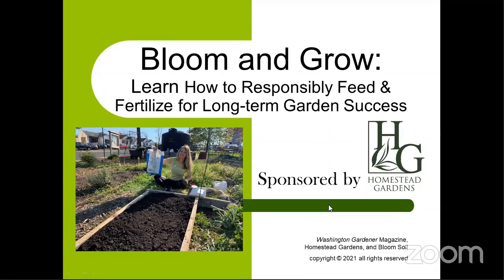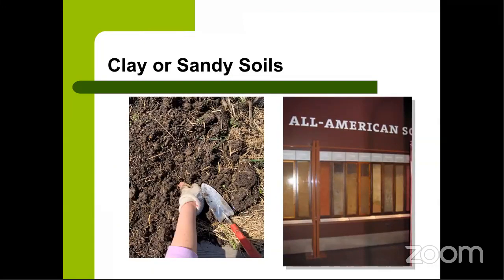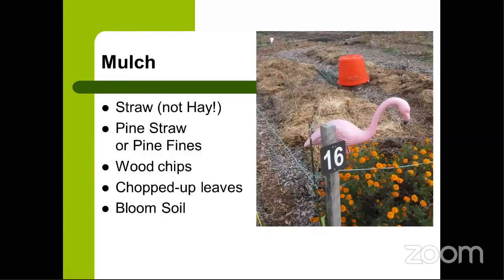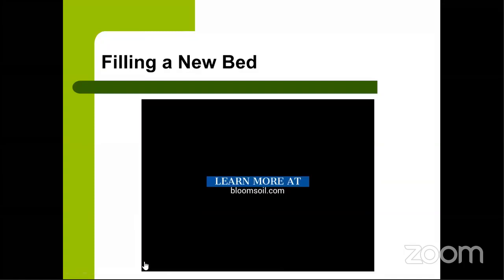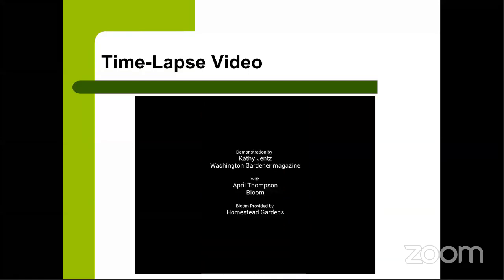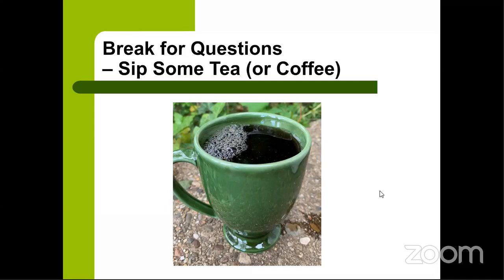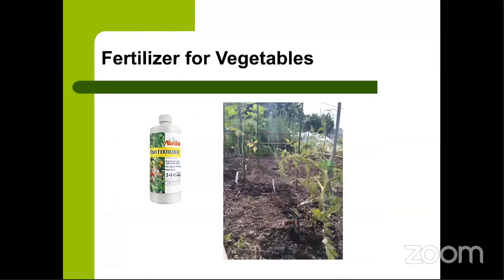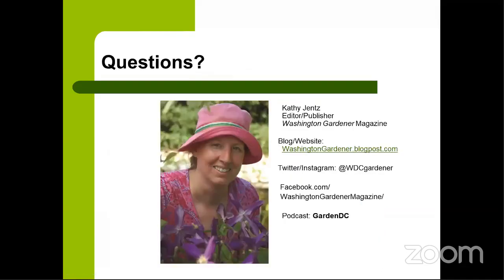How to Responsibly Feed & Fertilize for Long-term Garden Success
Learn how to feed, fertilize and rejuvenate soil, whether that’s in a container, a grow box or a raised bed. Soil is the foundation of garden success–learn how to amend your soil, and feed it for the season. Recording of a talk by Kathy Jentz of Washington Gardener magazine and April Thompson of Bloom for Homestead Gardens.